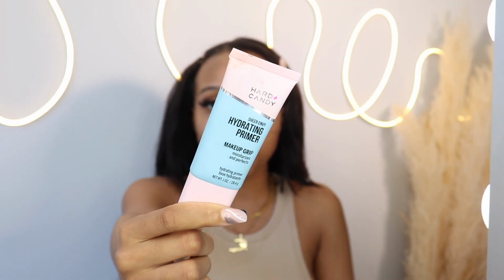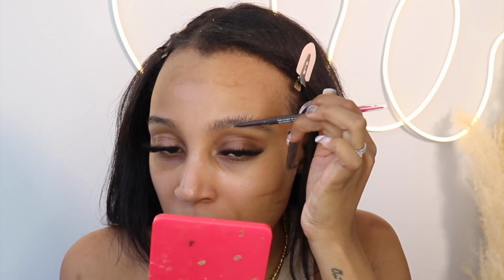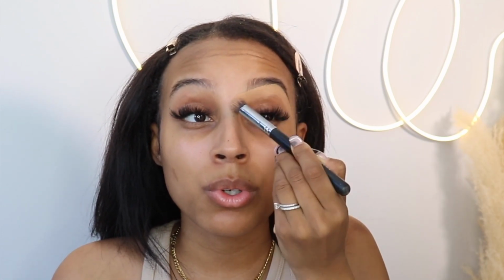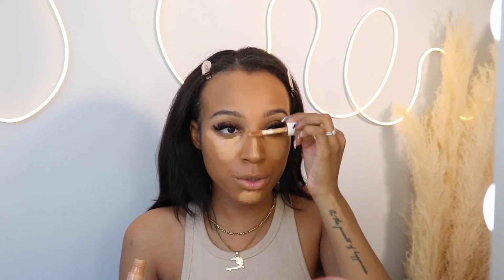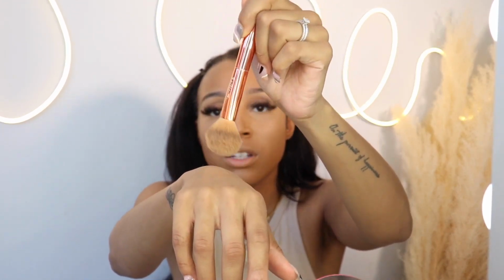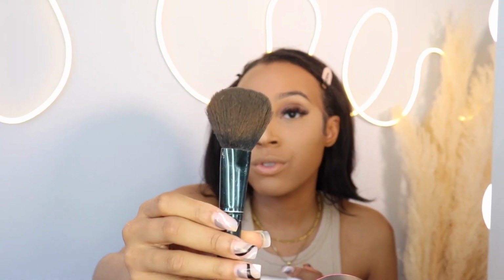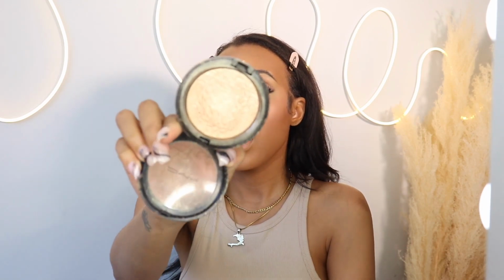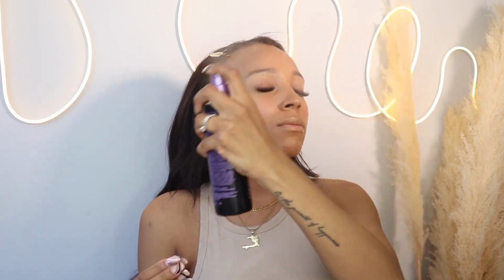UPDATED DETAILED EVERYDAY MAKEUP ROUTINE ! FULL PROOF AND SIMPLE !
Item links

Hard Candy Grip primer

Nyx brow glue

Annabelle brow liner

Too faced concealer

Natural Radiant Longwear Foundation ( Cadiz )

Elf concealer

Maybelline setting powder ( light medium )

Mac whisper of guilt highlight

Morphe sweet tea lip liner

Morphe flat brush

Fenty bajan gyal bronzer

Morphe continuous setting mist

Urban decay all nighter setting spray

Morphe brush set